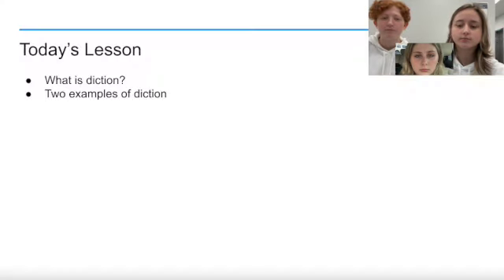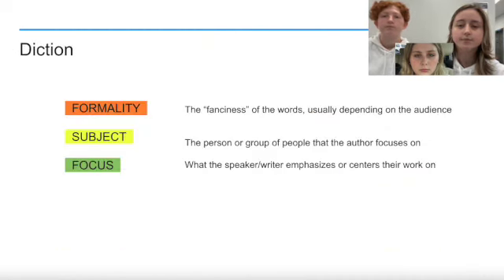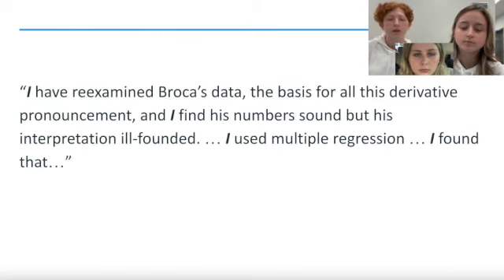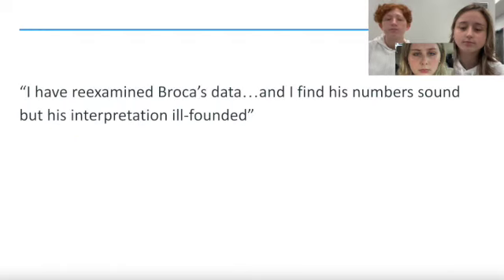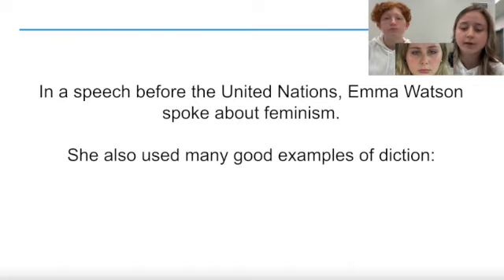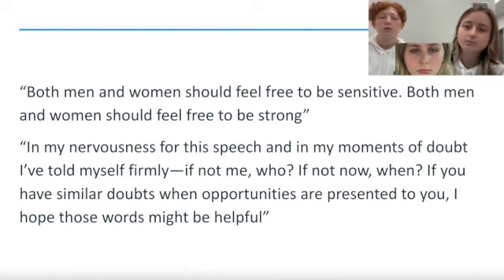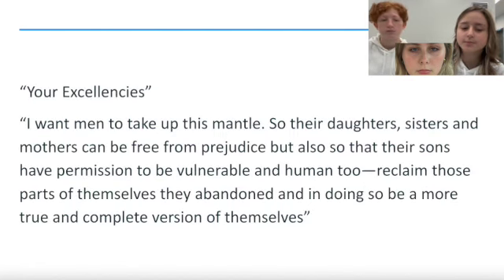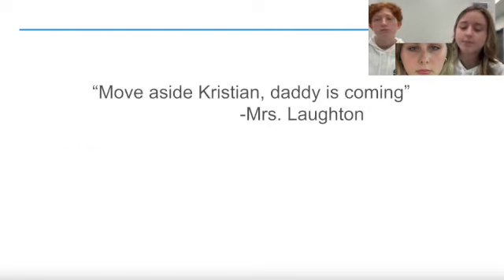Collegeboard Mock Video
Our AP English project, making a fake collegeboard video!!

pls do not sue me for using ur logo collegeboard im not pretending to be u i just thought it would be funny ty